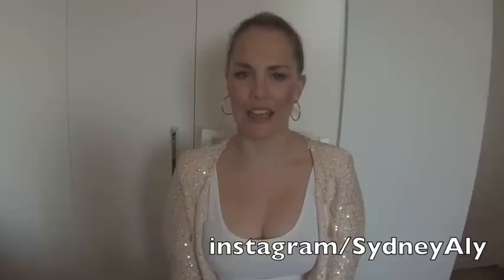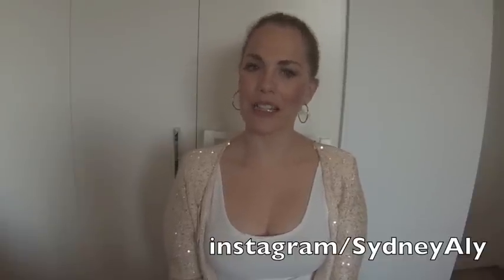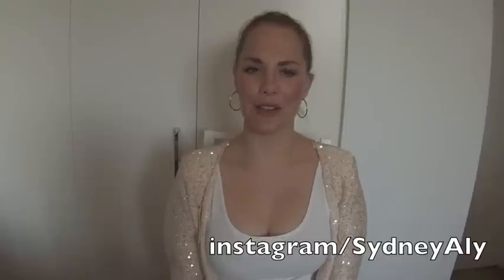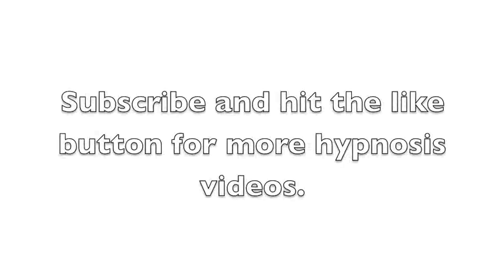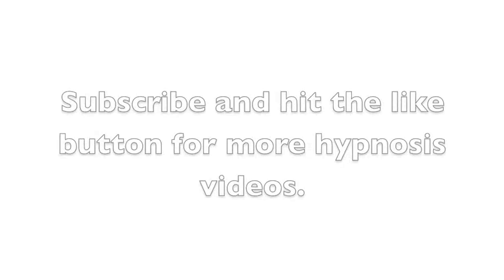Fractionation Hypnosis for Calmness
Hypnotist Alicia Fairclough provides a Fractionation Hypnosis with a trigger finger suggestion for calmness. This video is particularly useful for people who experience anxiety or issues around anger and frustration.